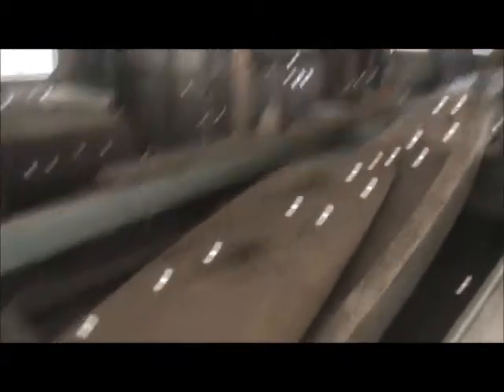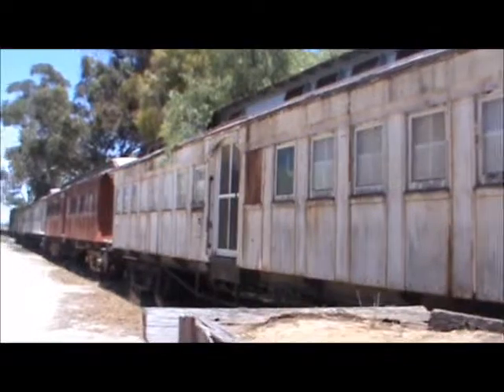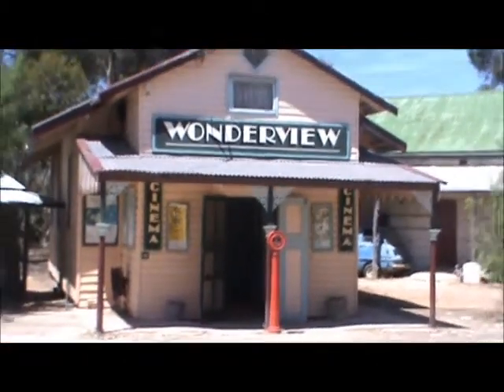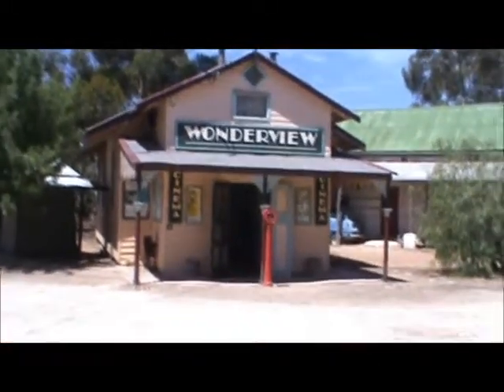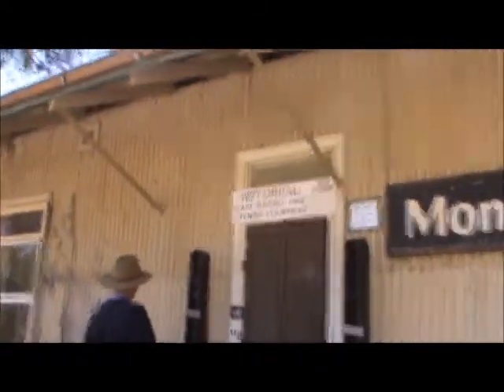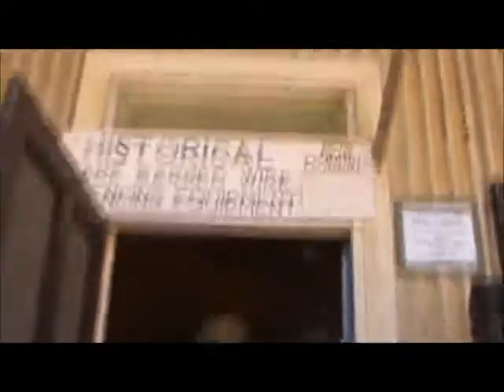16 December 2011 - VB 229 - Old Tailem Town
Old Tailem Town is located in Tailem Bend in South Australia and is a collection of old buildings, railway carriages and vehicles from across Australia. It is well worth a visit. We where there for well over two hours as there is so much to see